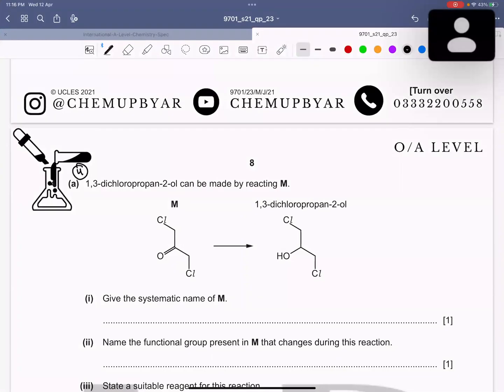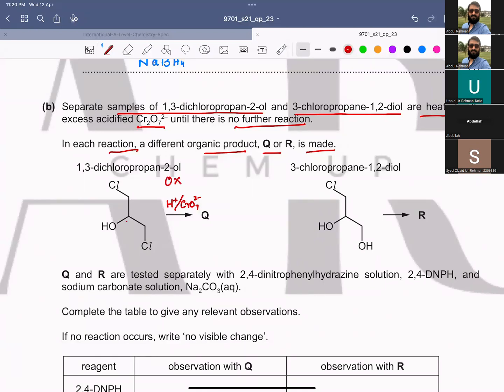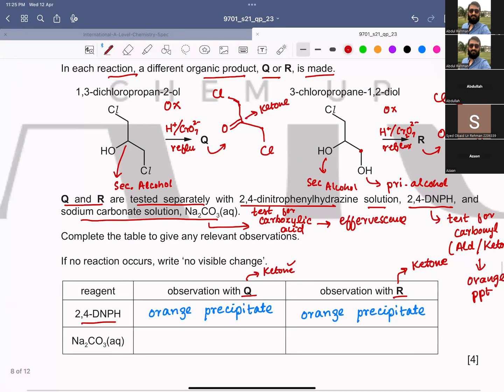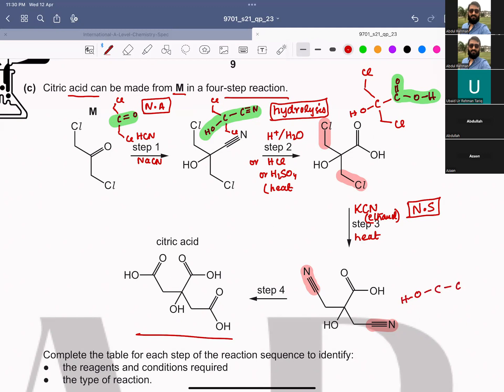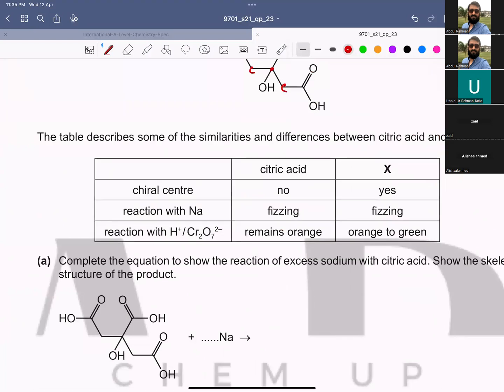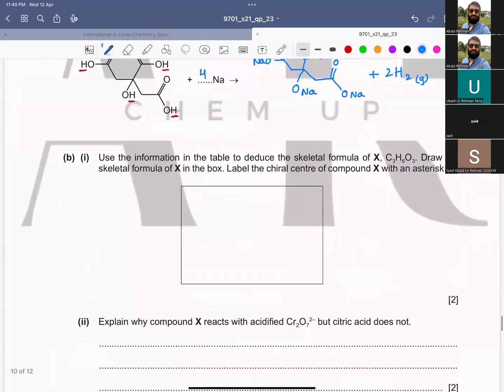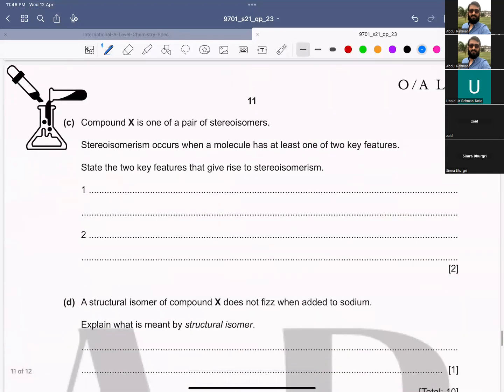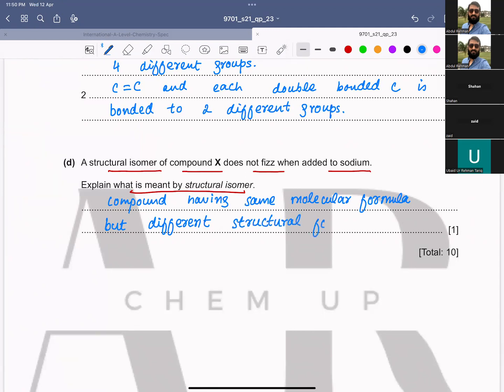9701 s21 qp 23 part 2 9701 CHEMISTRY AS level may june P2 2021 part 2